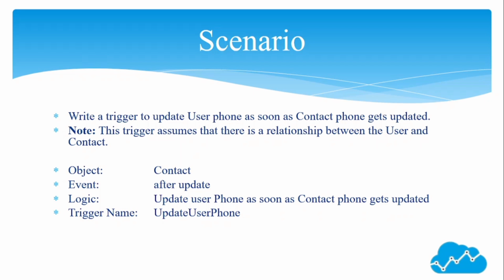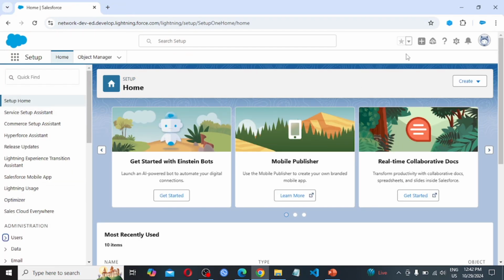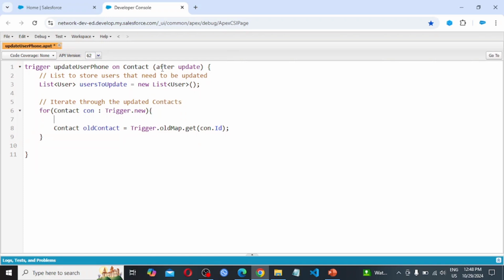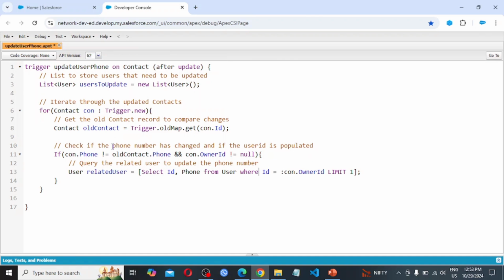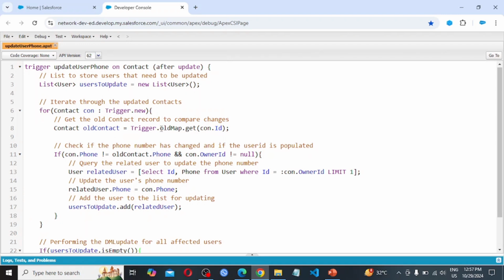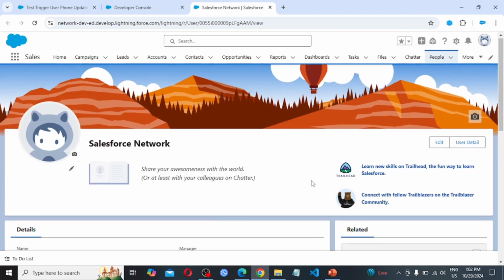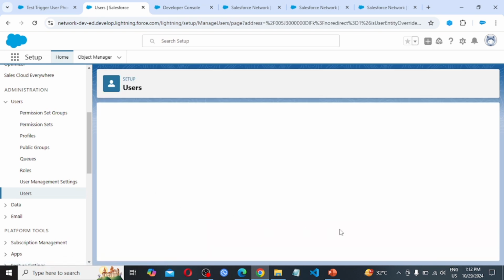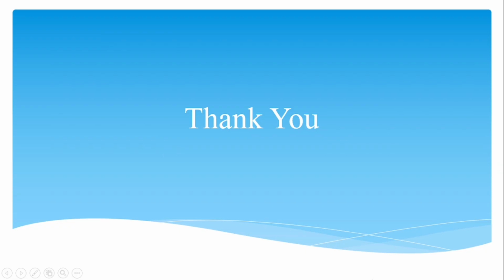Day 7 Salesforce Trigger: Update User's Phone Number When Contact Phone Gets Modified 📲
👩‍💼Welcome to the Salesforce Network: Trigger Scenario Update Users Phone whenever Contact Phone Modified | Trailhead | Salesforce Network

🔐In this video series, we walk through creating a Salesforce Trigger to automatically update the User's phone number whenever their associated Contact's phone is modified. This tutorial is ideal for Salesforce Admins and Developers looking to automate data synchronization between Contact and User records for accurate and up-to-date information.

🌟 What You’ll Learn:
1. Set up a trigger for Contact updates.
2. Link Contact and User records effectively.
3. Automate phone number updates for seamless data management.

💡 Whether you're new to triggers or brushing up on your Salesforce skills, this step-by-step guide will help you master this useful automation.

🔗 Watch now and add this useful trigger to your Salesforce toolkit!

🚀This tutorial is perfect for Salesforce developers and admins who want to learn how to write trigger in Salesforce and boost productivity.

📅 Watch the Entire Series:
This video is part of our Salesforce Trigger series, designed to help developers gain hands-on experience with writing the apex triggers in Salesforce.